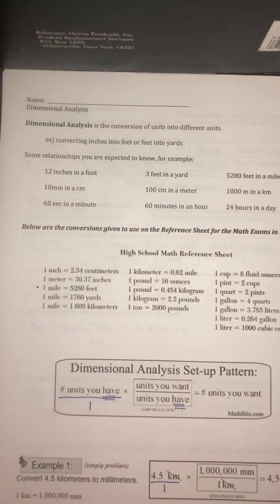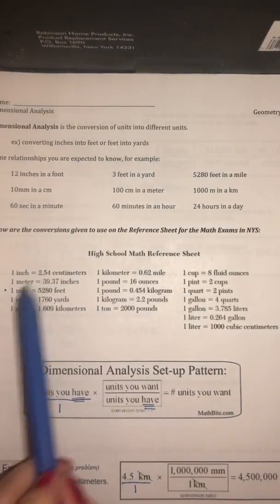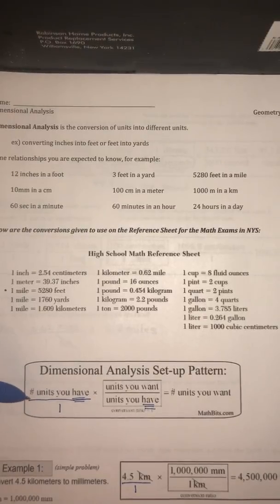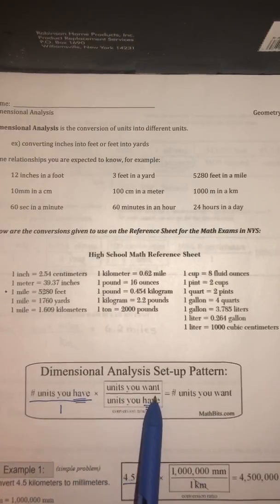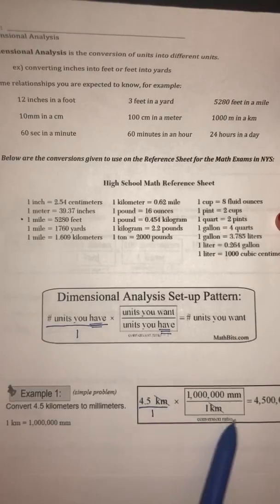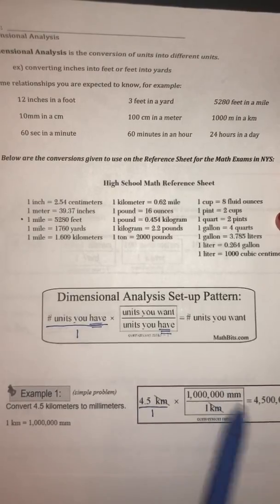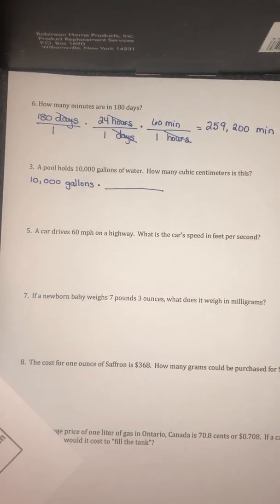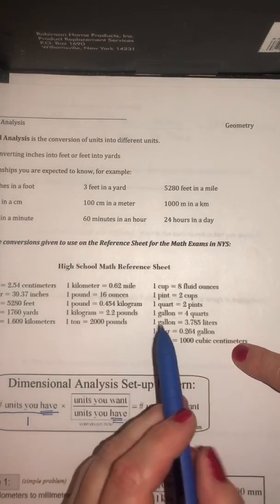Dimensional Analysis Geo